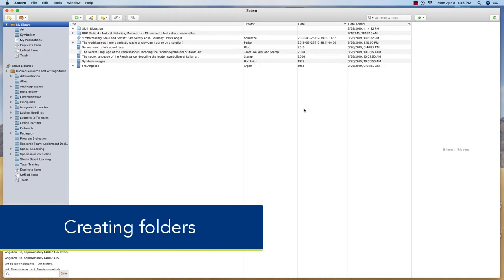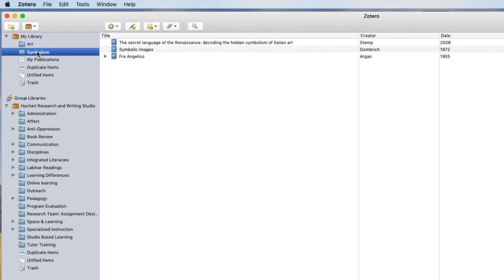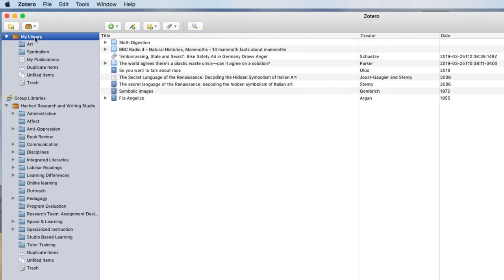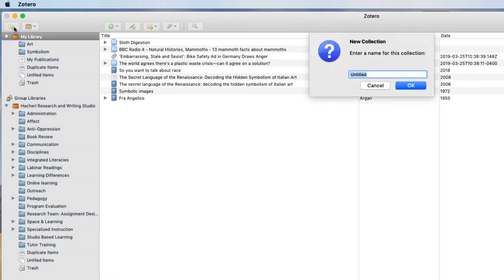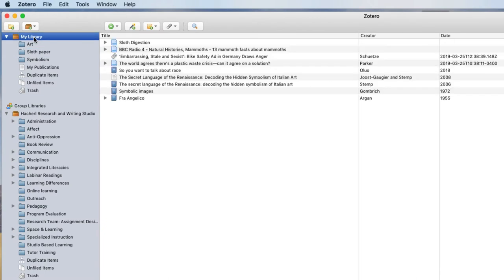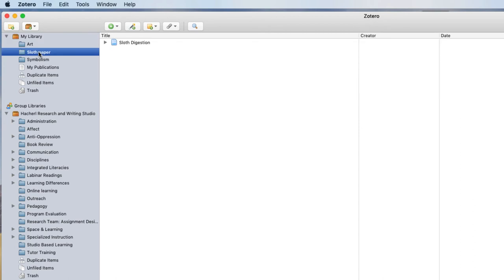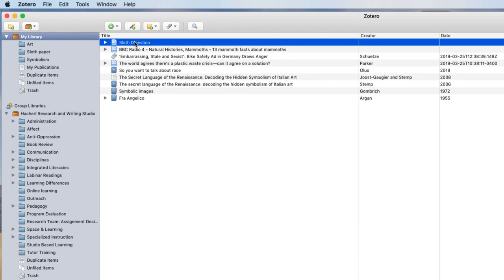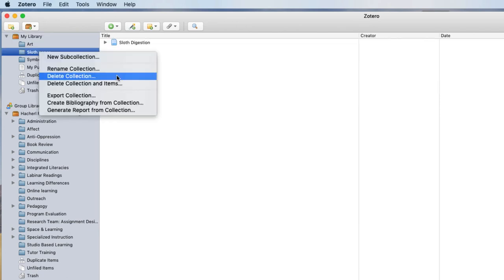Creating Folders in Zotero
Learn how to create folders in Zotero.